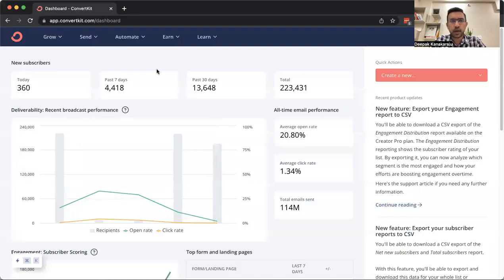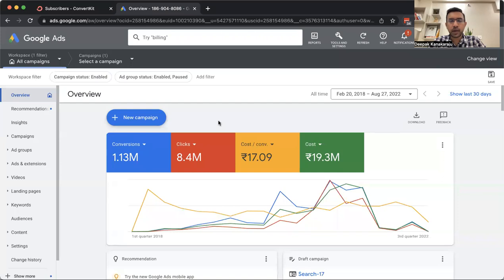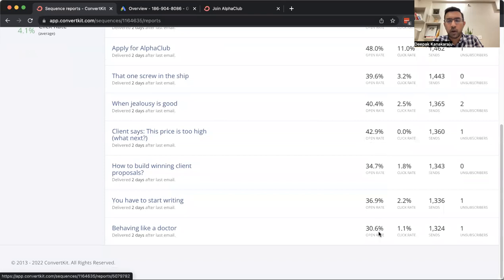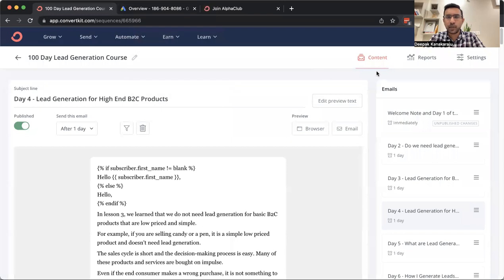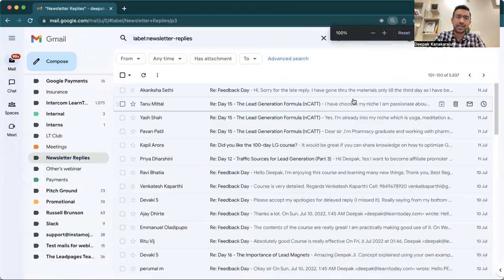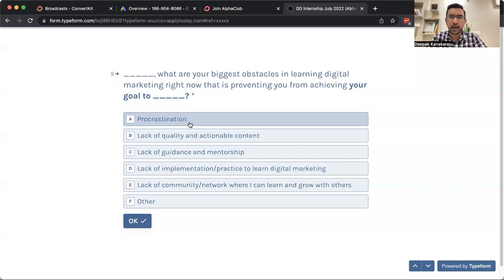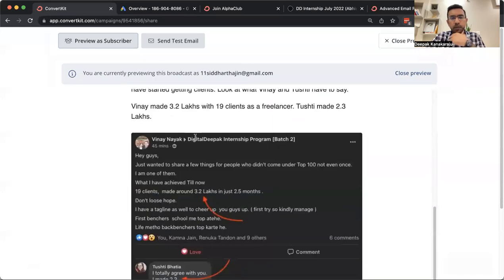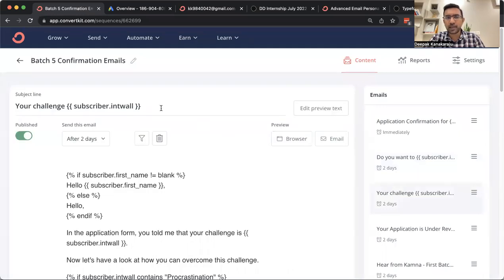Webinar Recording: Deep Marketing Automation Masterclass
DDIP is a 100% Practical Digital Marketing Training Program That Makes You a Digital Marketer In 12 Weeks & Also Pays You To Learn Digital Marketing

Enrol for the next batch of the Digital Deepak Internship Program

About Digital Deepak :

Digital Deepak is a digital marketing professional with more than 10 years of experience in Digital Marketing. He is an author, trainer and consultant in the field of digital marketing and has worked with Razorpay, Instamojo, Practo and MoEngage to name a few. He also used to run a digital marketing company called PixelTrack and has many Fortune 500 companies as his clients. He has written a book on entrepreneurship called Edge of Sanity. He is also a TEDx speaker. He runs the world’s largest Digital Marketing group on Facebook called Learn Digital Marketing. His hobbies include motorcycling and playing guitar. He is right now the CEO of LearnToday.com His mission here is to create 1 million Digital Marketing Experts in India and the World.